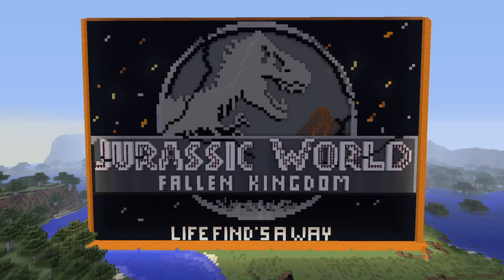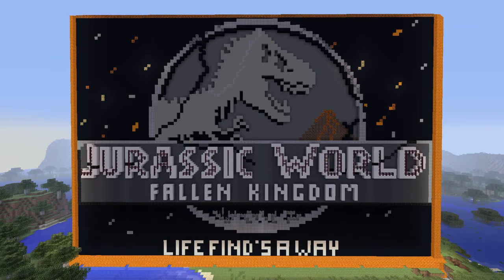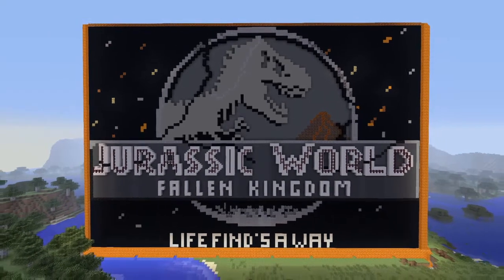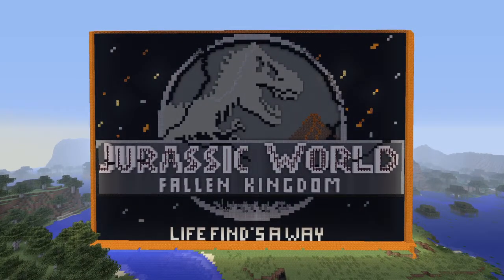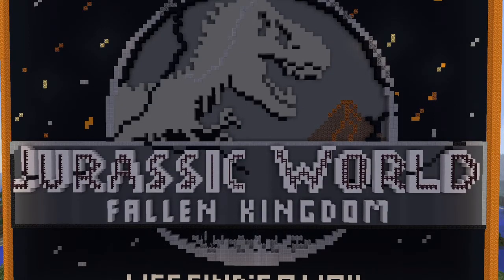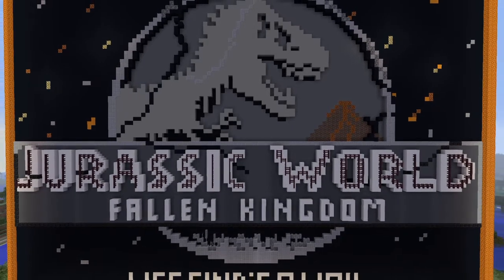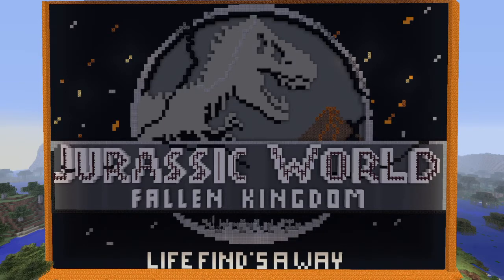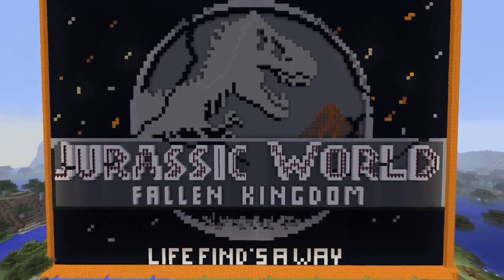JURASSIC WORLD FALLEN KINGDOM LOGO MINECRAFT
Our new project for Fallen Kingdom